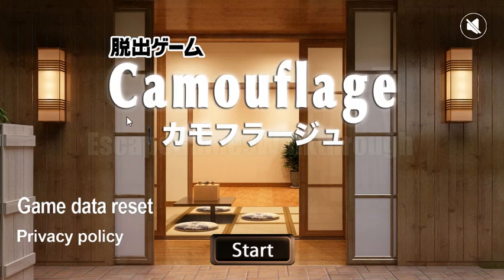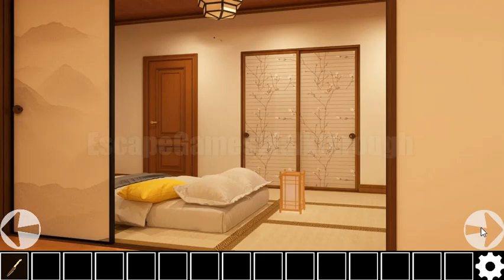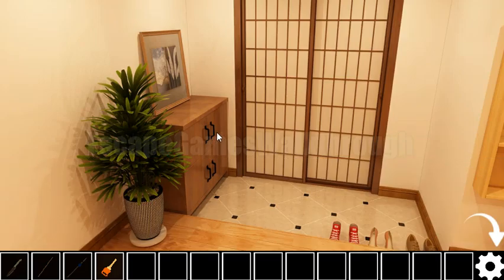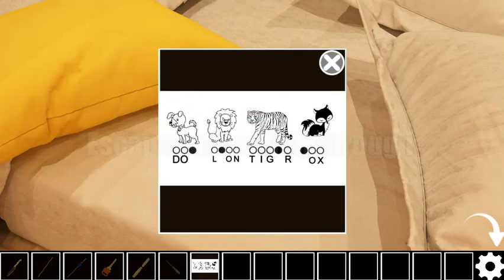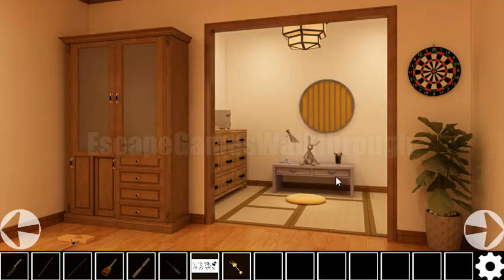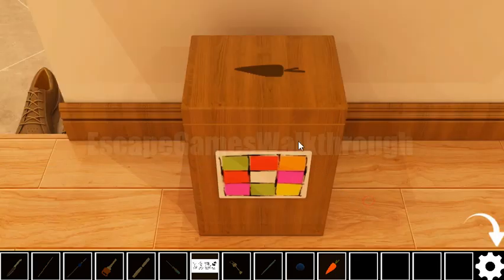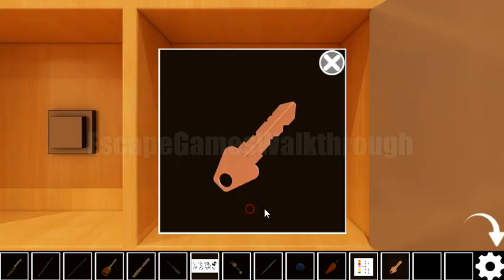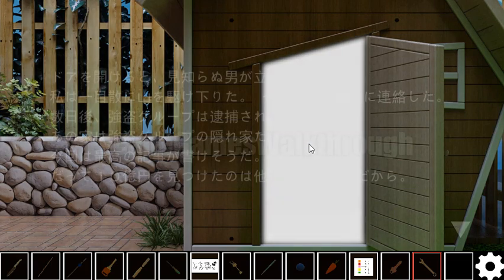Escape Game Camouflage Walkthrough [Gotmail SpiceApp]